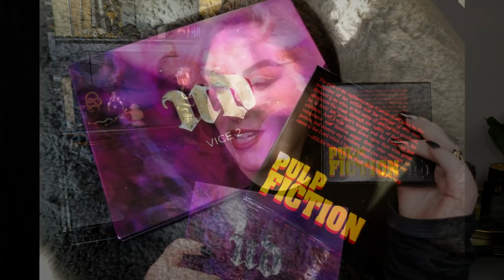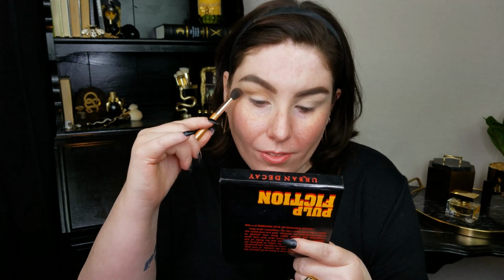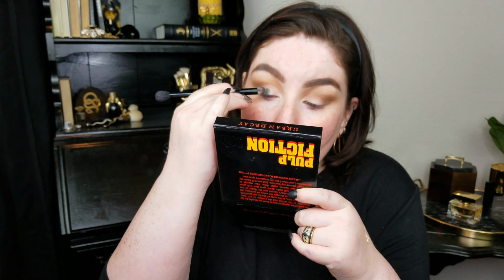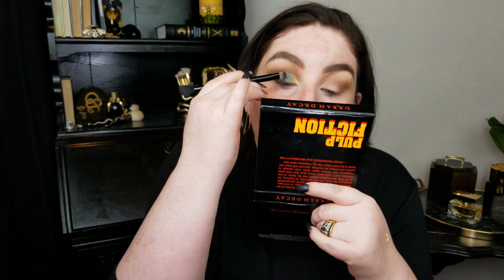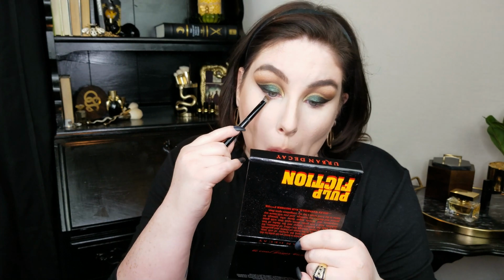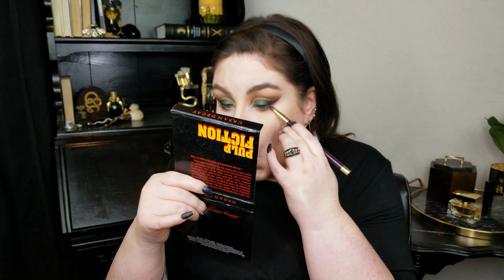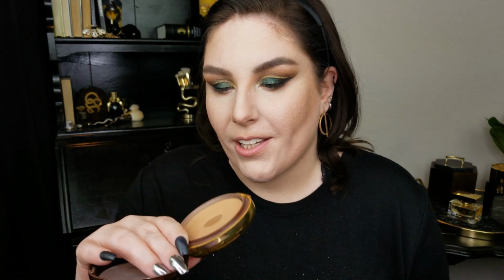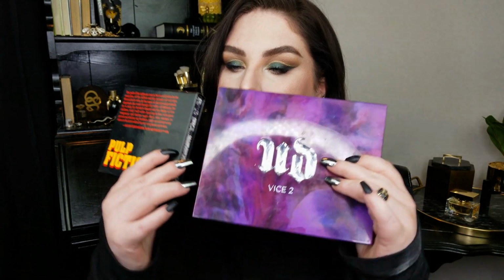Using My Oldest Eyeshadow Palette. | Anna Bankester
Today, we are going beyond shopping my stash and pulling out my oldest palettes including the Vice 2 from Urban Decay. In this video, we see if these palettes hold up against what is on the market now and current trends.

Amazon Favorites: